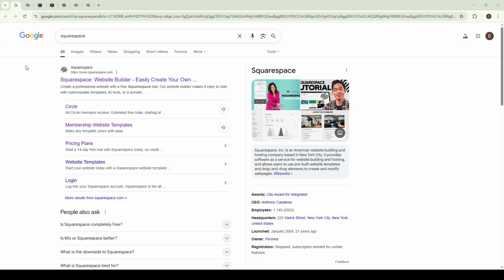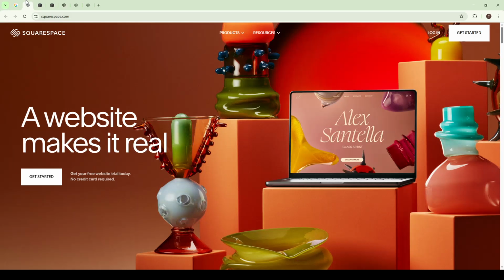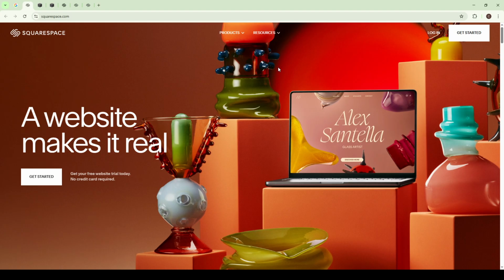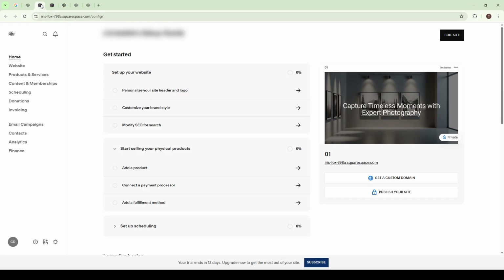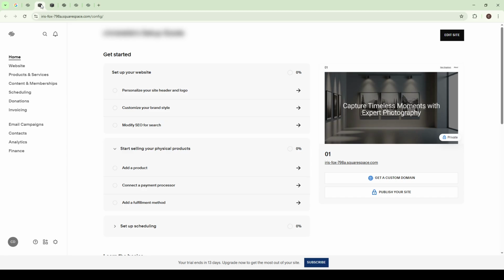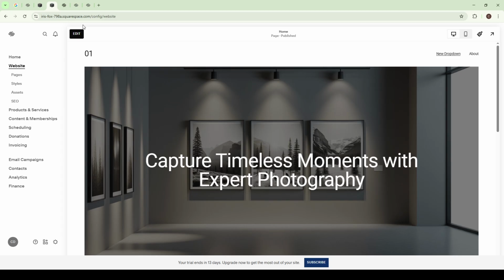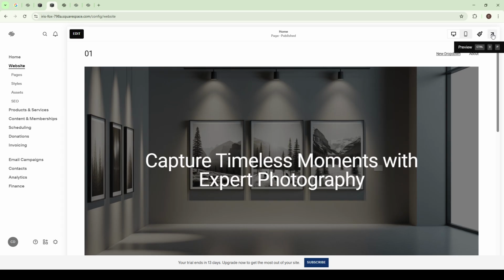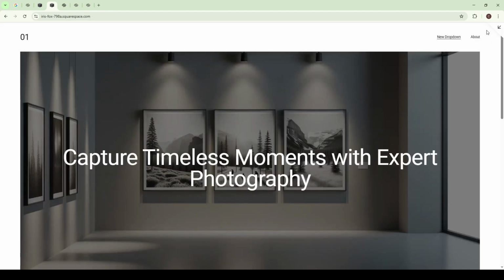How to Share Squarespace Website [2026 Full Guide]